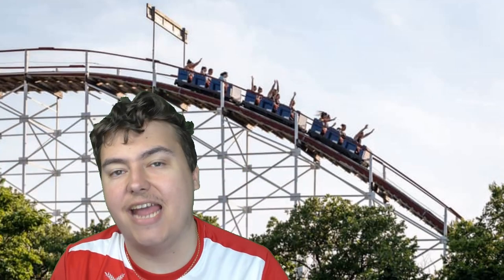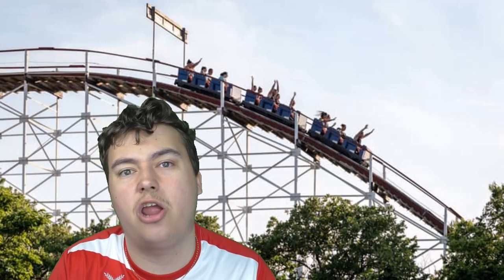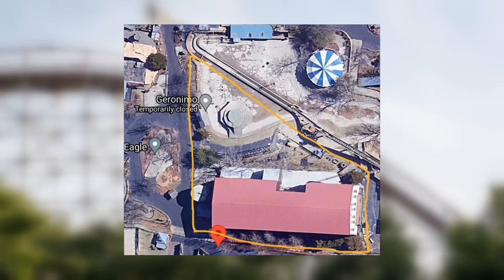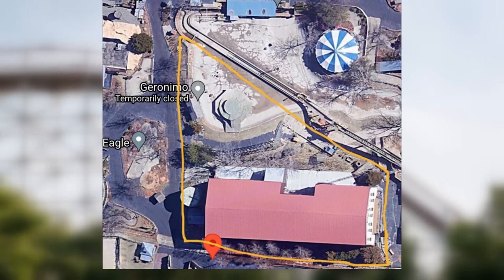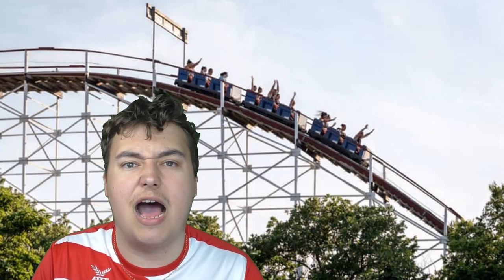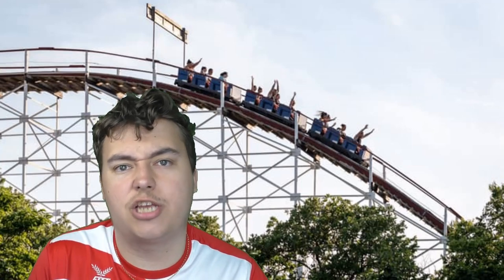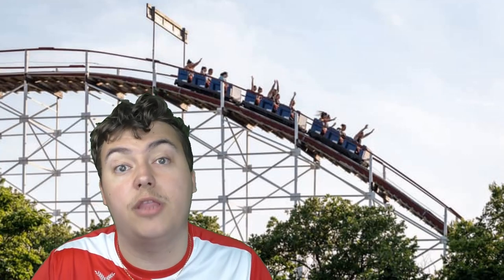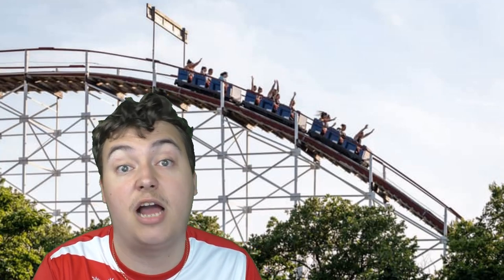Frontier City Has Officially Removed Geronimo Skycoaster From the Park's Website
On this episode of Theme Park Newsroom, I'll be discussing the removal of Geronimo Skycoaster from the official website of Frontier City Theme Park!

Intro: 0:00
Facts and Stats: 1:21
My Thoughts: 2:33
Outro: 6:37